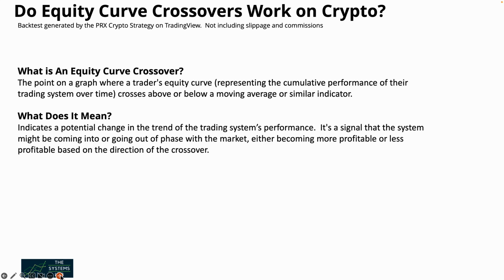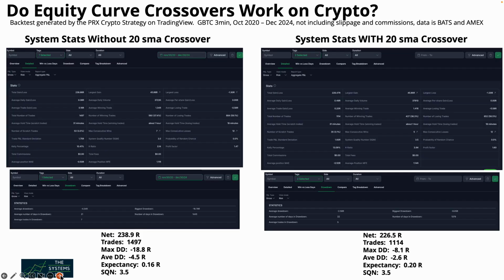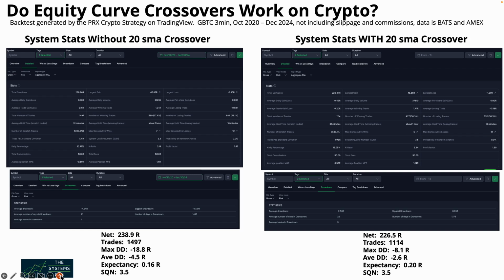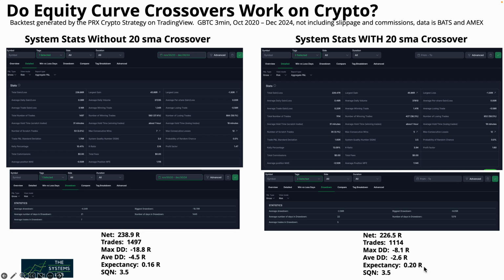Do Equity Curve Crossovers Work on Crypto Trading Systems?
Equity curve crossovers are a well-known concept in equity trading. But what happens when we apply them to crypto trading systems?